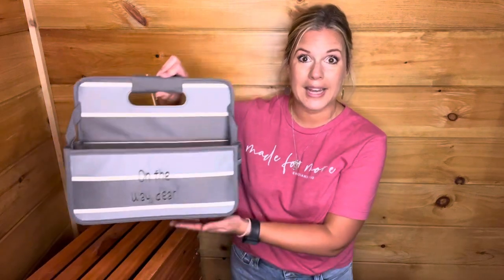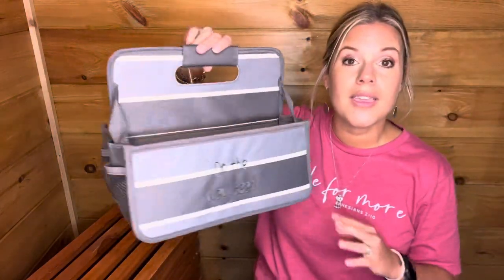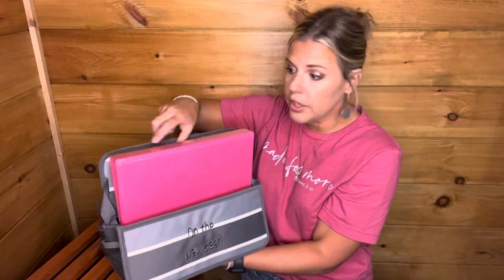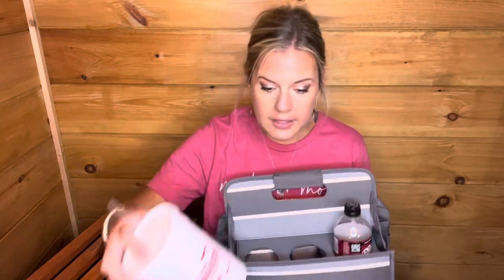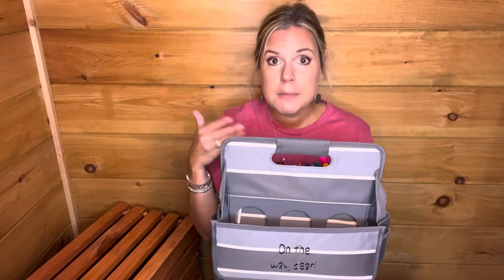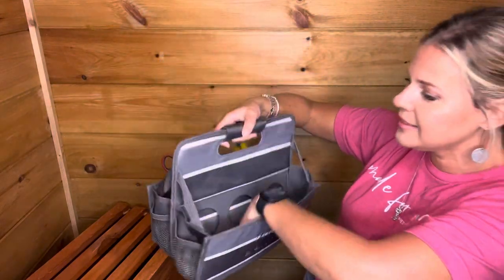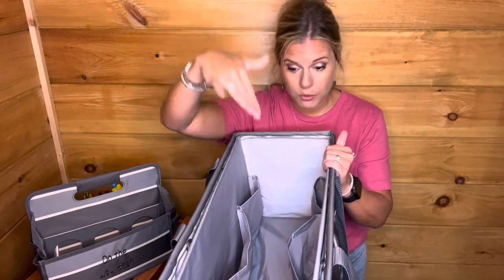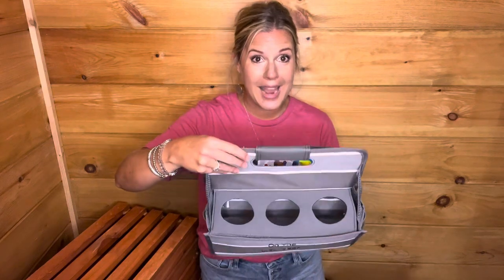🚗Grab & Go Caddy | Ind. Thirty-One Director, Andrea Carver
🏆The Grab & Go Caddy for the win! Definitely an everyday winner! It has 2 divided sections for multiple uses! It can hold up to 6-  24oz size cups! It has 4 exterior mesh side pockets, removeable padded handle grip, and is collapsible for easy storage!

M.me/andrea.carver.33